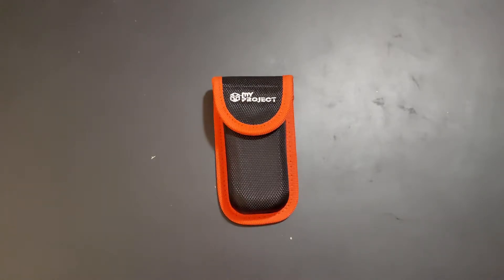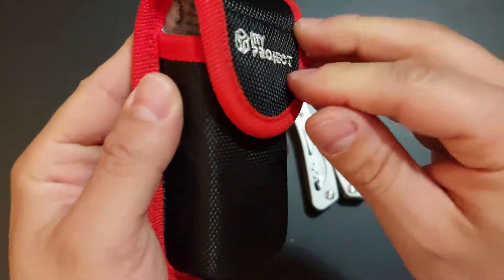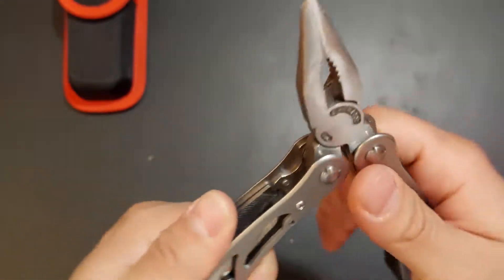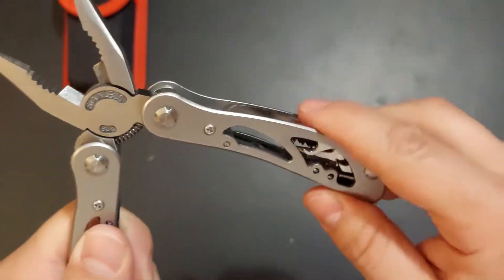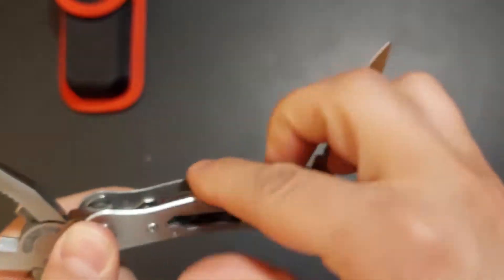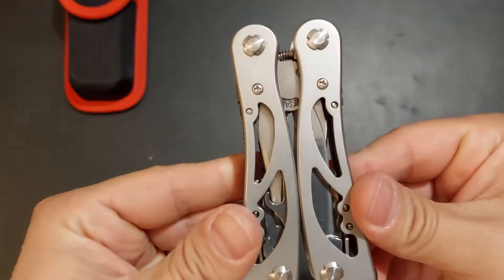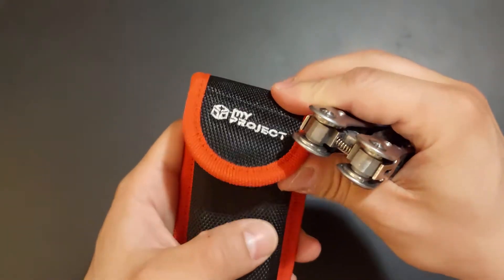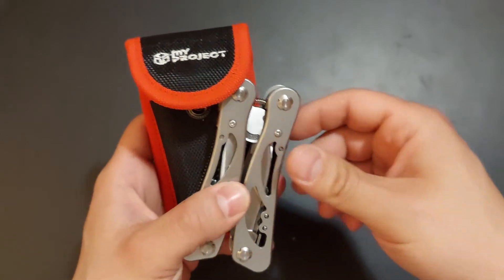Quick random reviews: Cheap Kaufland multitool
Solid, cheap and handy multitool.